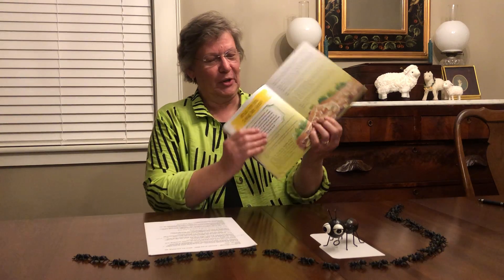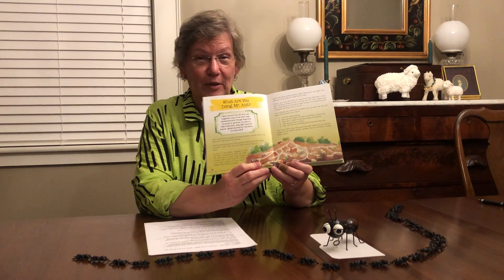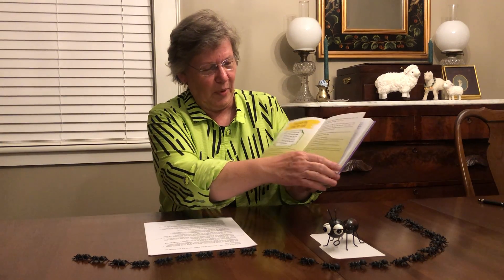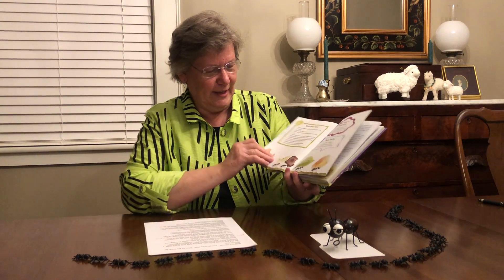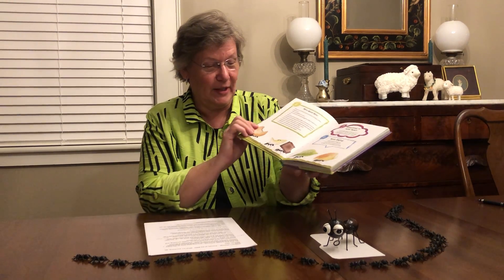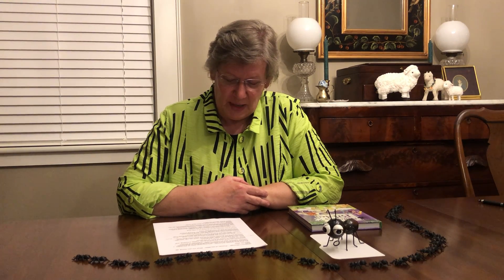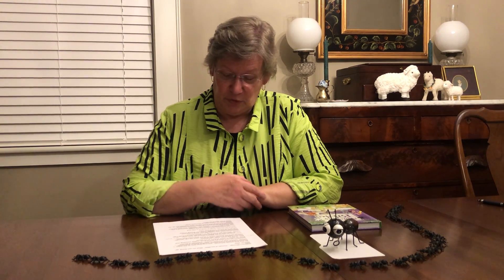Children’s Church for April 25, 2021 | Mooresville First Presbyterian Church | Ellen Auten